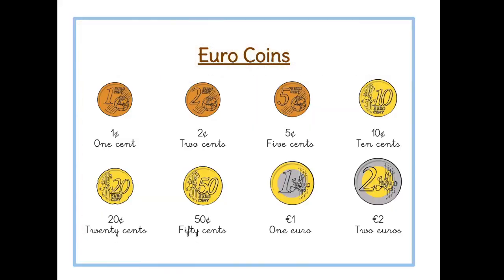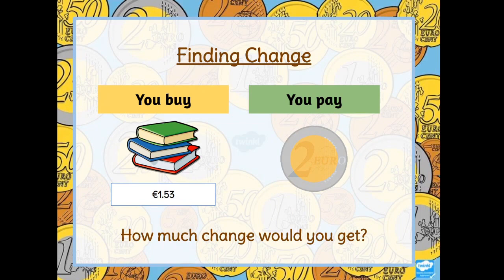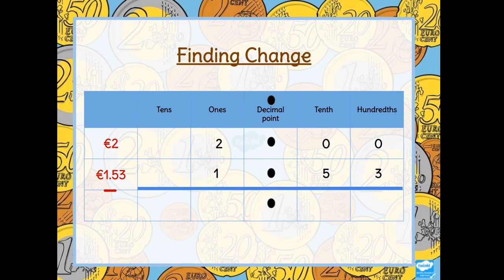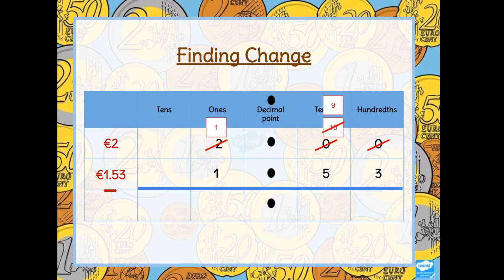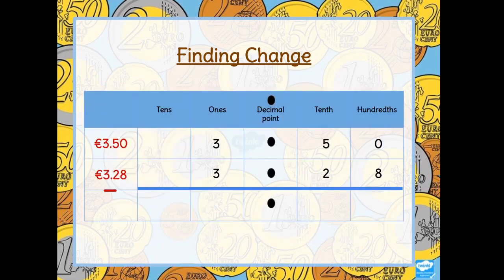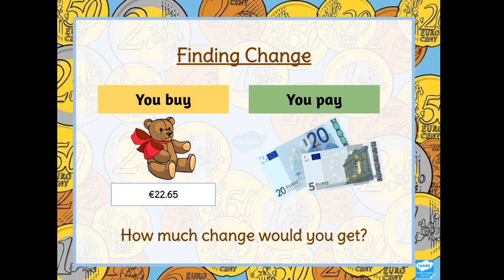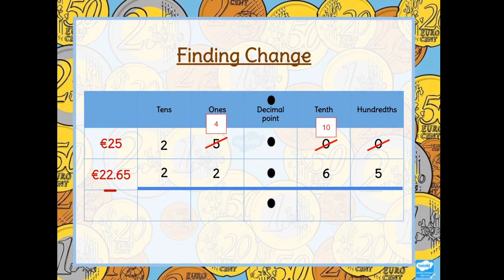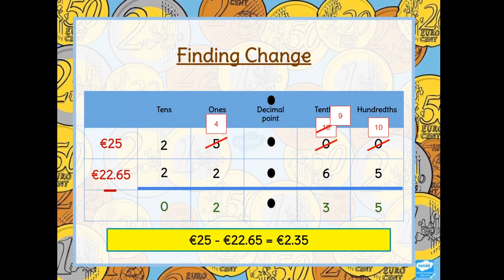MATHS 🎲 ~ Finding Change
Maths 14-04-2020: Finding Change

Learn how to find change using a place value chart.